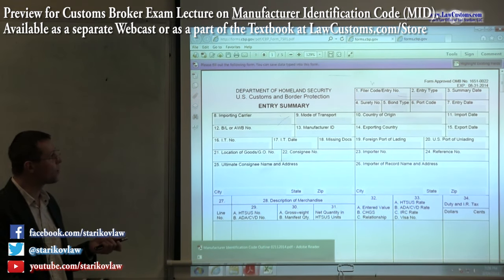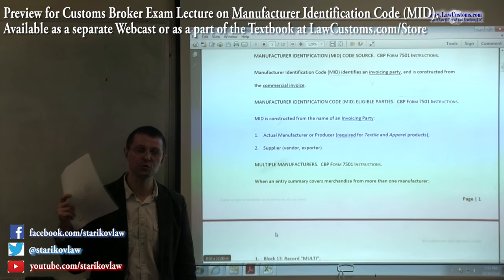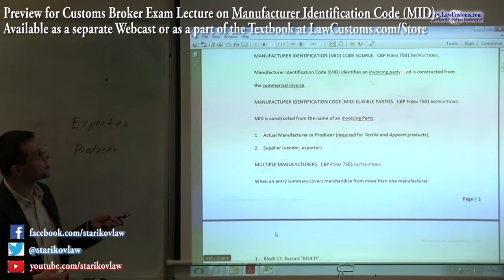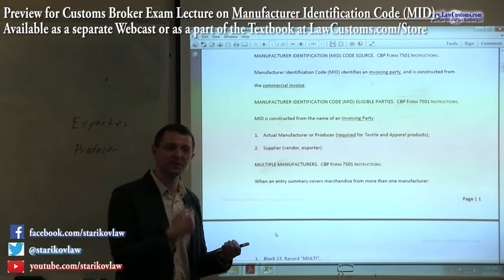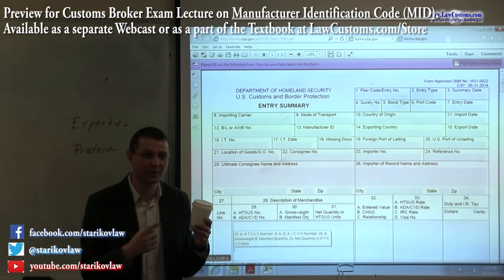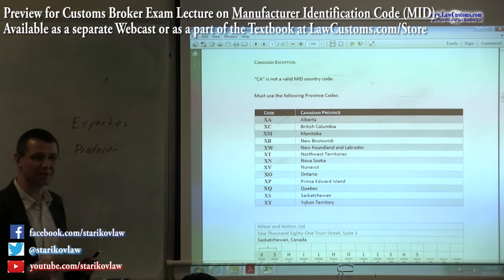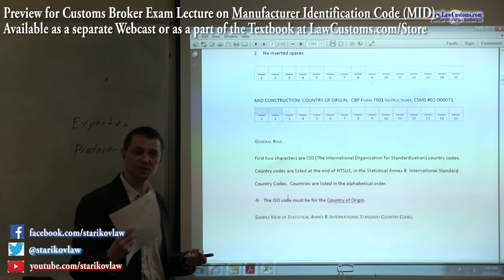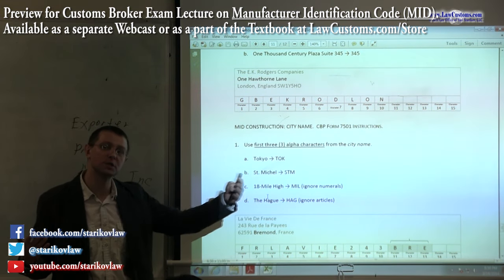U.S. Customs (CBP) Manufacturer Identification (MID) Code Webcast Preview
This webcast focuses on Manufacturer Identification Code (MID) construction, which is required part of CBP Form 7501, Entry Summary.  The webcast gives preparatory suggestions and analysis of questions from previous U.S. Customs Broker License Examinations.  Supplemental regulatory information and relevant practice quiz questions are also included.

Webcast Runtime: 1 hr. 12 min.

The webcast comes in the form of on demand HD streaming video presentation. Online internet video podcast is coupled with follow along written material available for download as .pdf file.

Please visit LAWCUSTOMS.COM/STORE